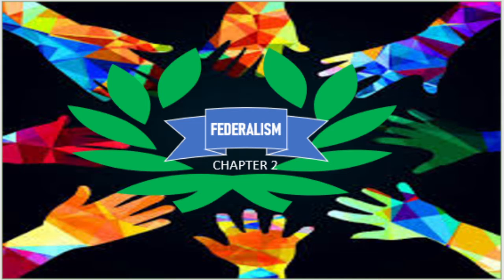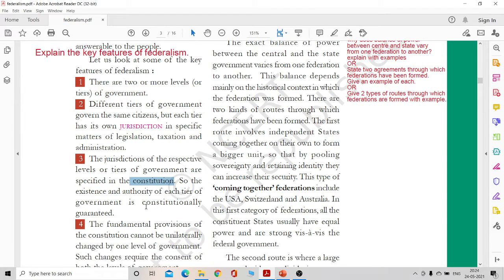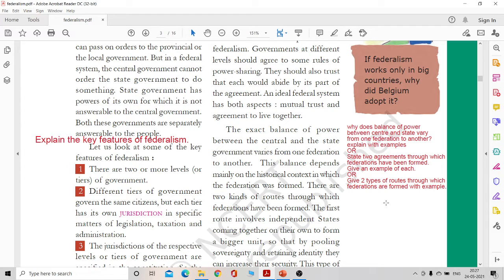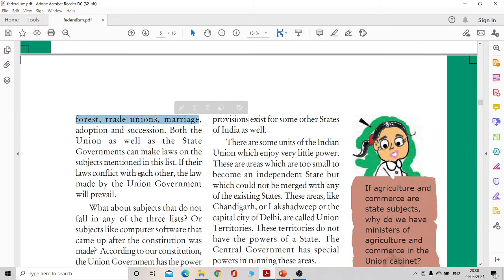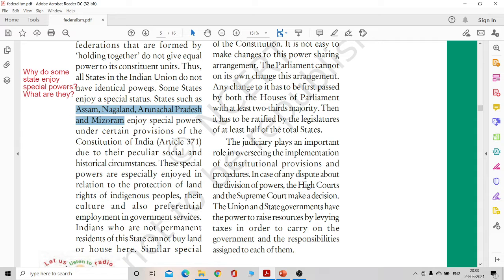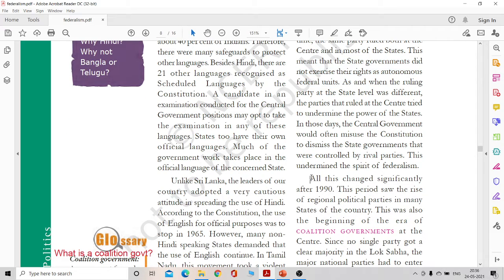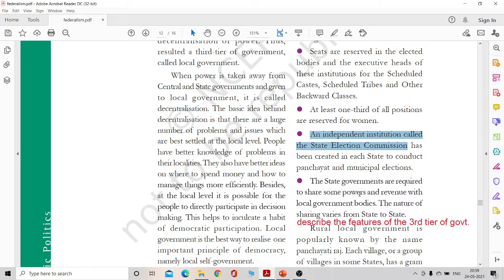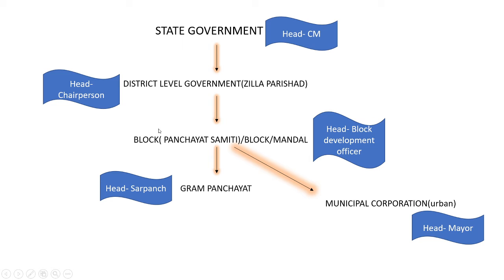SST CBSE CLASS 10 CH 2 FEDERALISM- BOARD QUESTIONS AND ANSWERS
This video contains important CBSE SST board questions for chapter 2: Federalism(civics)

Credit: Book used is the standard NCERT published textbook for Class 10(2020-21)
history chapter 2: